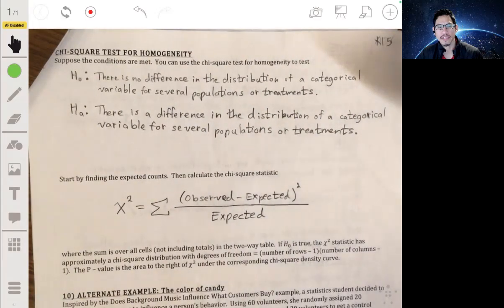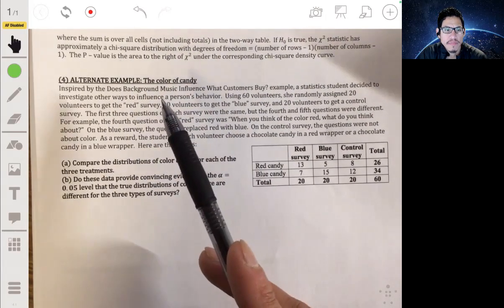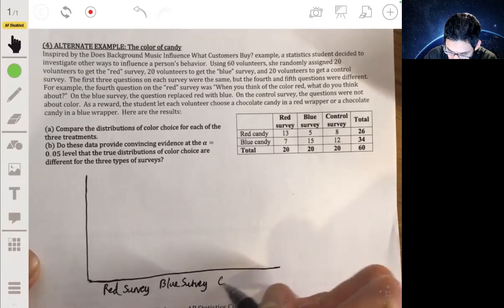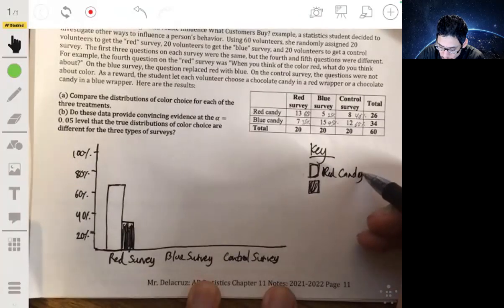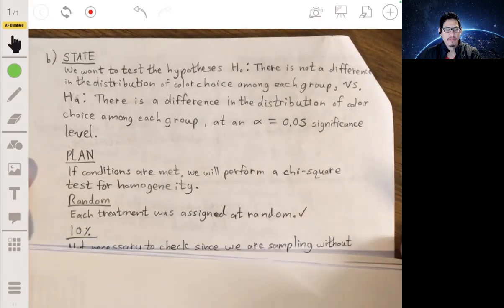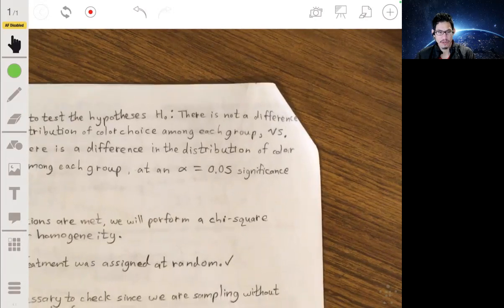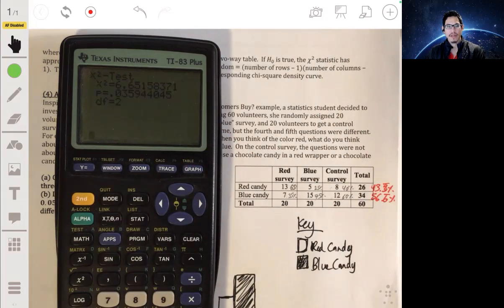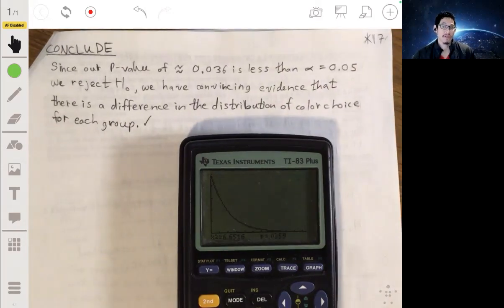Chi-Square Test for Homogeneity by Graphing Calculator | AP Statistics Lesson 11.2. #4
In this video I go over an example problem and show you how to perform a Chi-Square Test for Homogeneity with a Graphing Calculator.